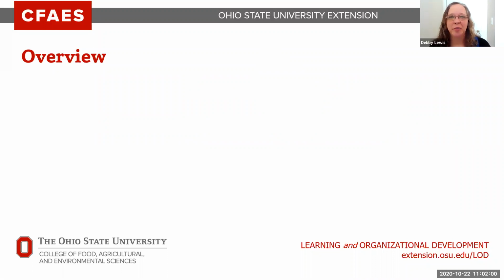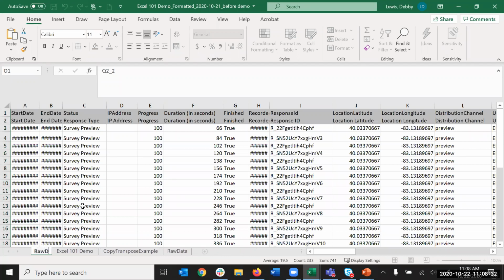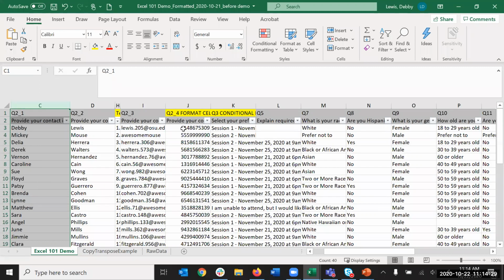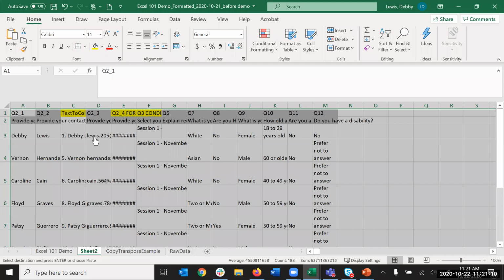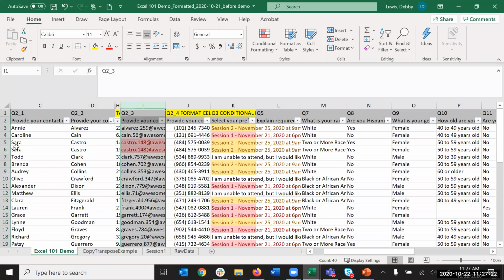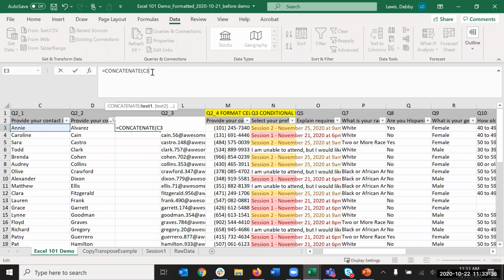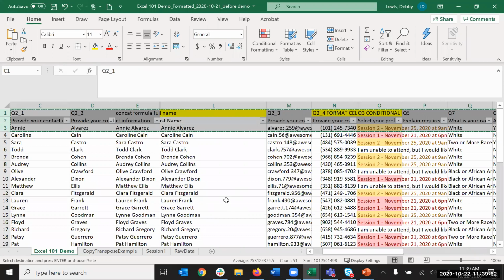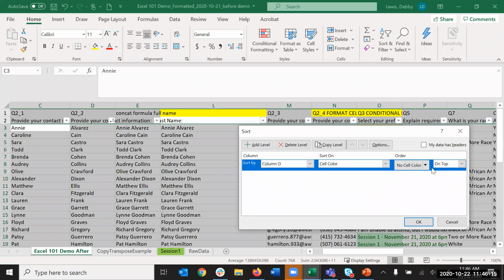Excel 101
In this session, you will be introduced to Excel. We’ll show you how to easily sort and filter data and perform functions like separating the text into columns and combining data from separate cells.

Debby Lewis, Resource Planning Analyst, Learning and Organizational Development Unit